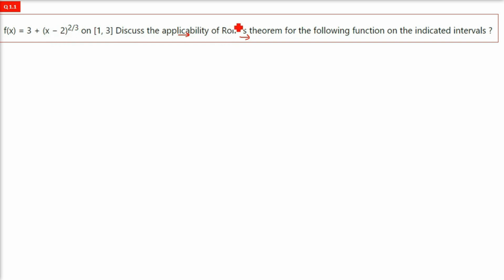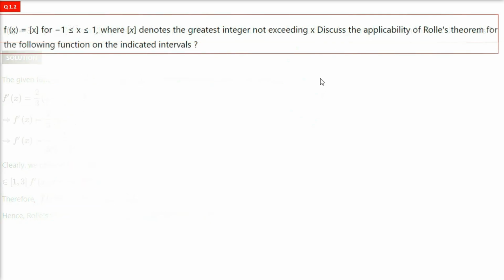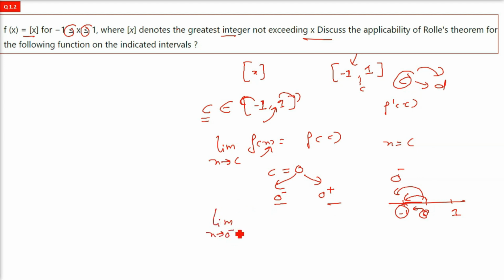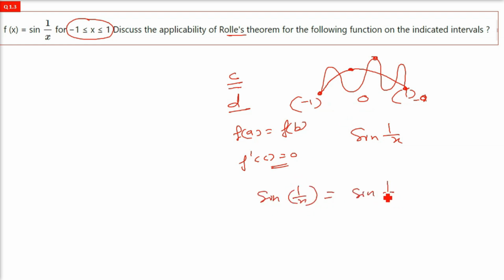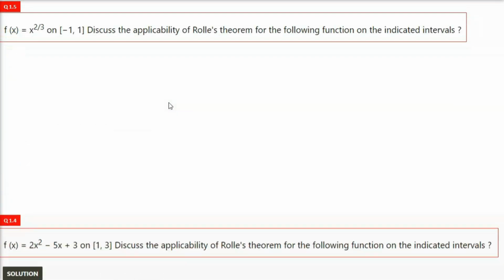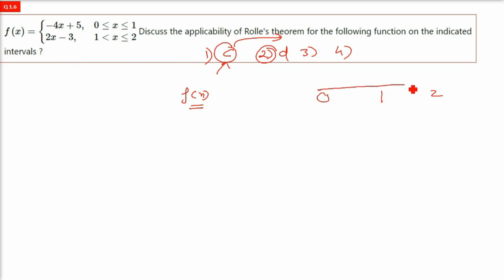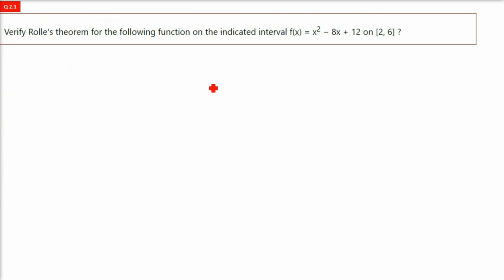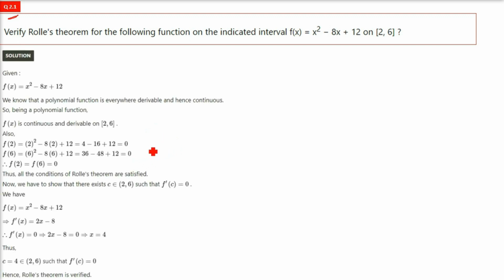RD SHARMA SOLUTIONS CLASS 12 CHAPTER 15 Mean Value Theorems Exercise 15.1 Part 1